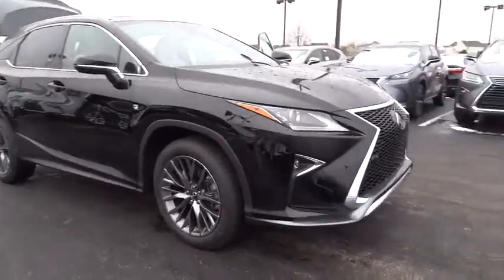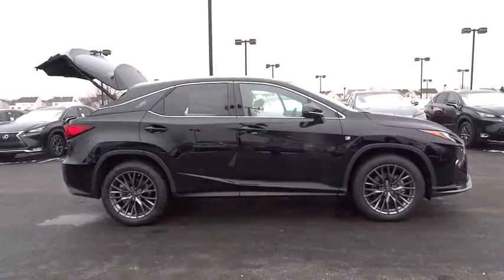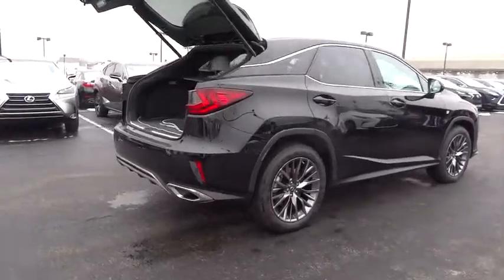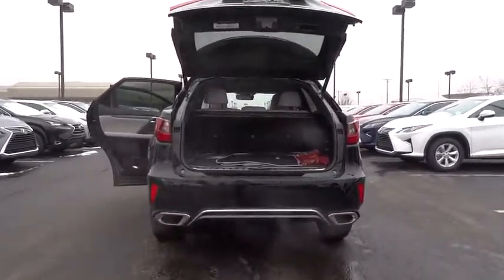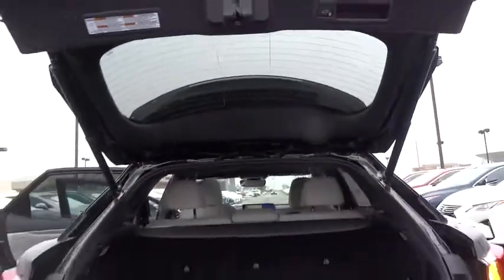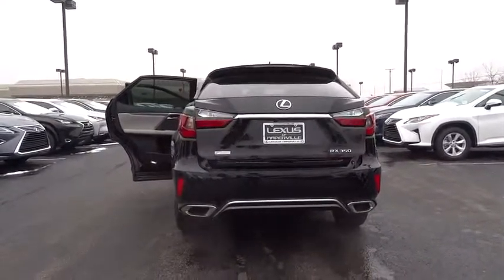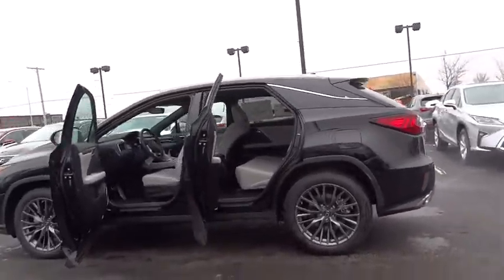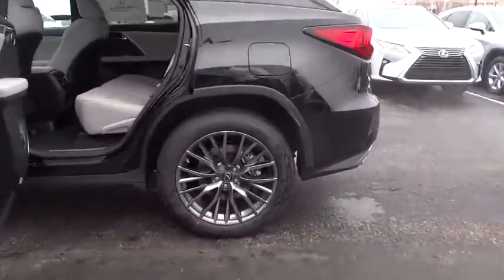2016 Lexus RX 350 Naperville, Aurora, Joliet, Downers Grove, Bolingbrook, IL 160743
2016 Lexus RX 350

All new with a striking, chiseled body, an advanced 3.5-liter V6 and a stunning interior, the 2016 RX brings style into sharp focus. With 295 horsepower, the RX 350 entices with a continuous feeling of acceleration. The 3.5-liter Atkinson-cycle V6 engine—paired with Lexus Hybrid Drive in the RX 450h boasts a 30MPG combined rating. Available Active Torque Control all-wheel drive monitors road conditions in real time, automatically shifting engine power between front and rear axles. Inside, enjoy NuLuxe seating material and available Gray Sapele wood trim. The available touch-free power rear door senses a raised hand near the Lexus emblem to effortlessly open the door. The available panorama glass roof enhances the spaciousness of the cabin while available power-folding and reclining rear seats allow for ease and comfort. Exclusive F SPORT exterior styling features include a more distinctive front bumper, F SPORT badging, and signature upper and lower grille inserts. The RX F SPORT is equipped with standard Adaptive Variable Suspension and an AVS-enhanced SPORT S+ mode. The Lexus Enform App Suite offers access to your favorite mobile applications through your center-console display. You can search local listings, stream music, listen to live radio nationwide, place restaurant reservations and buy movie tickets. The available 15-speaker, 835-watt Mark Levinson Premium Surround Sound Audio System features GreenEdge speaker technology that allows twice the output of conventional speakers. Available safety features include Pre-Collision System with Pedestrian Detection System, All-Speed Dynamic Radar Cruise Control, Lane Keep Assist, Departure Alert with Steering Assist and intelligent high-beam headlamps.